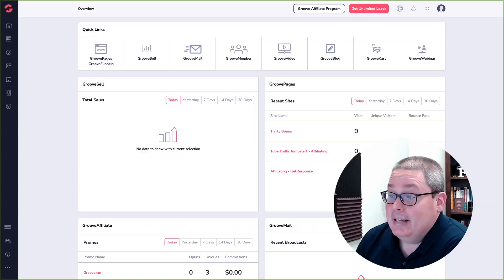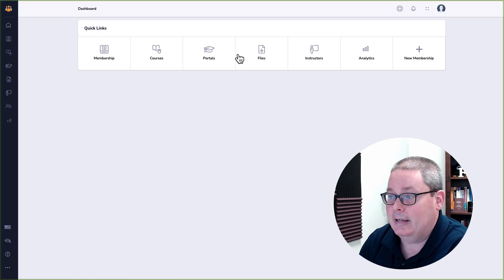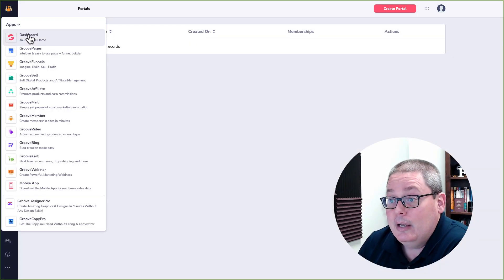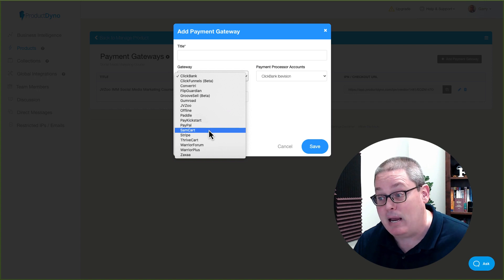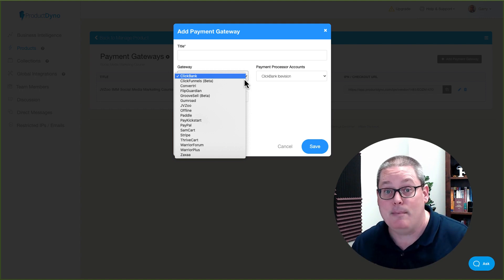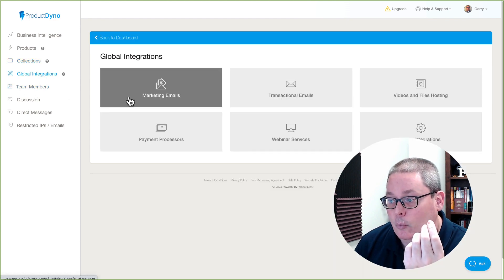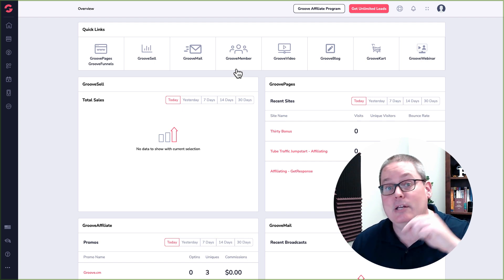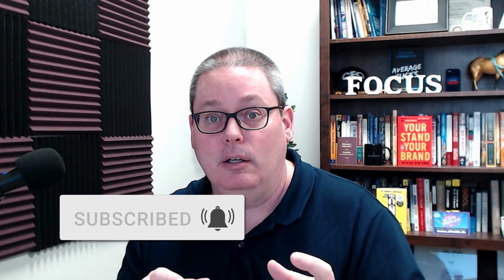Groove.cm vs ProductDyno Lifetime Deal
▶ Get ProductDyno Lifetime Deal + Bonus!

✅ Let Me Show You How My Simple T.O.P. Strategy & Easy To Use Tools Have Made Me $33,094.22 (and counting) From One Online Marketplace!

GrooveMember vs ProductDyno